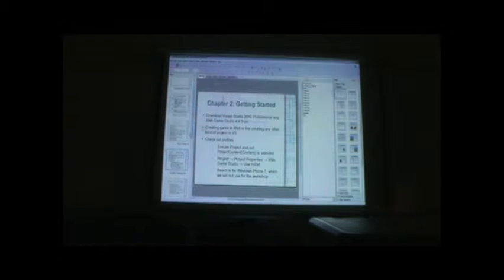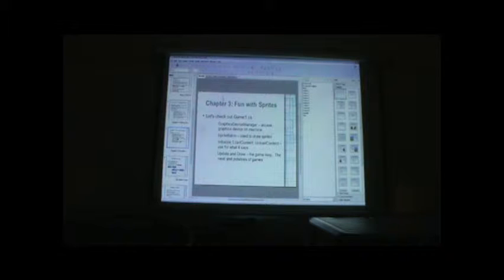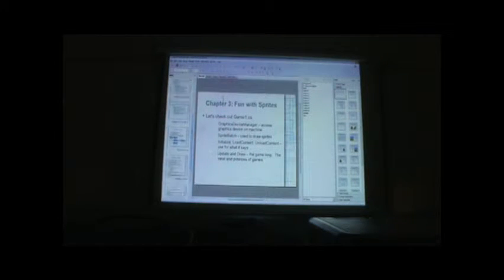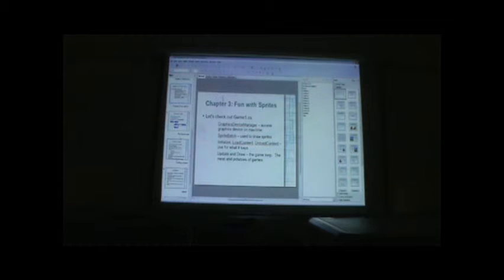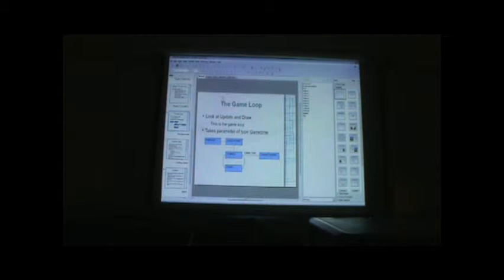6/20/2011 Meeting, pt7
6/20/2011 Meeting, pt7